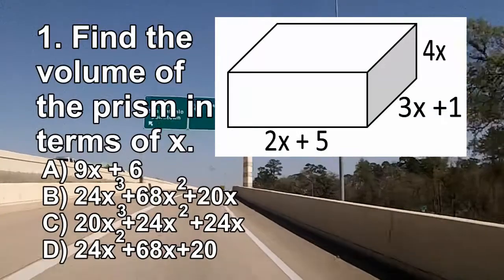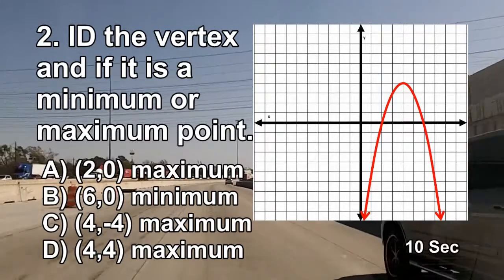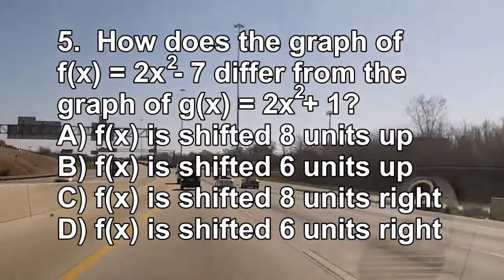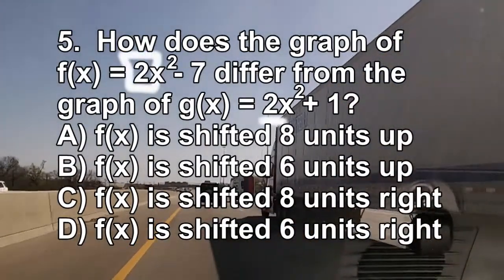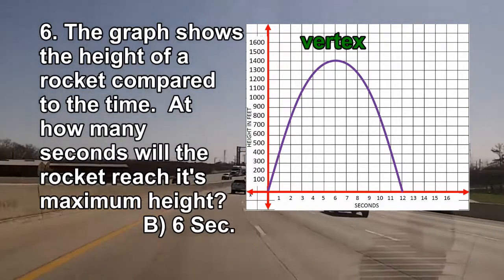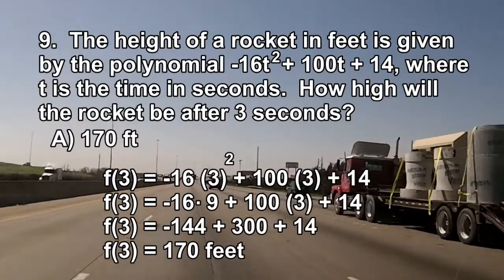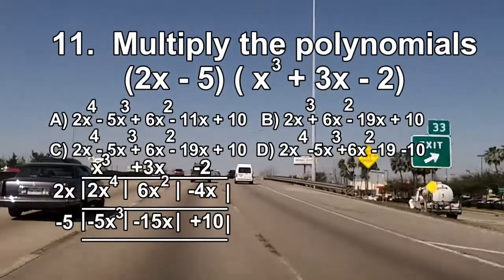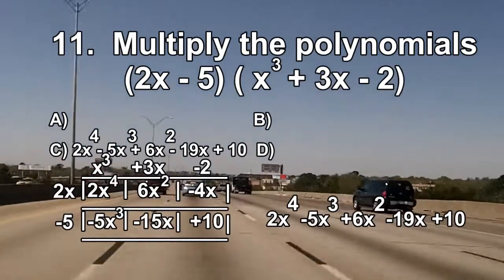ALG I QUIZ 5TH 6 WK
Travel down I-610 and learn about quadratics.  This is a 5th six week test review quiz.